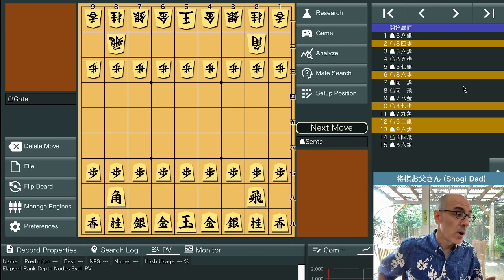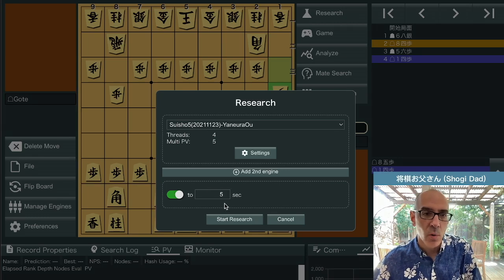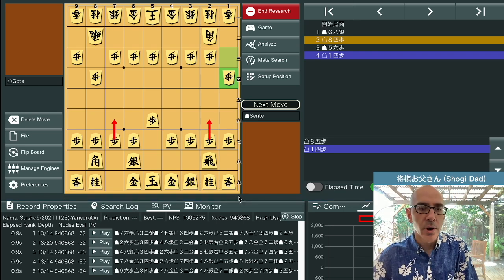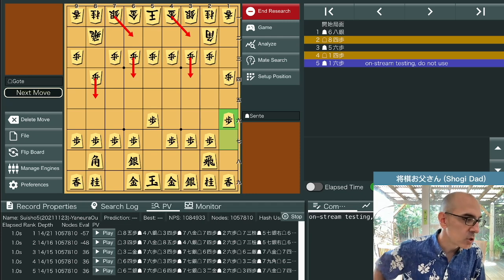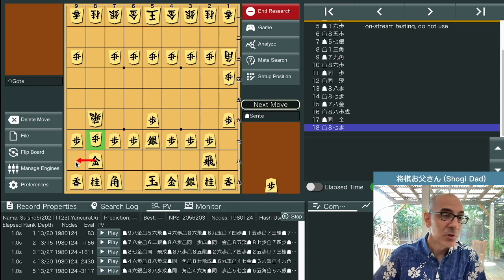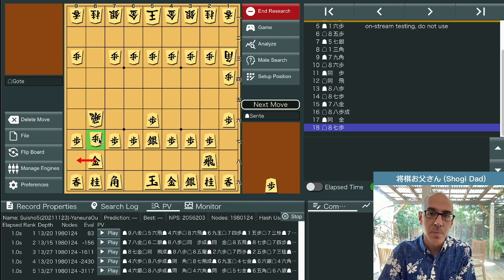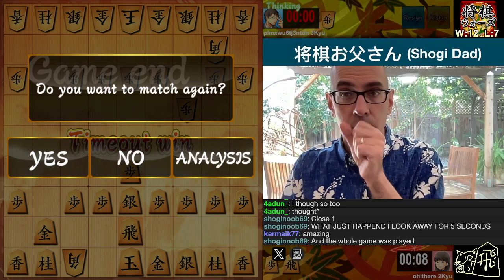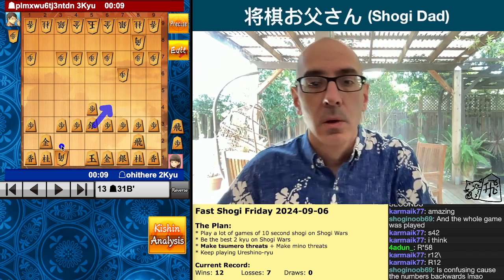How I Use A Shogi Engine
In this video I share how I build my opening repertoire with the assistance of an engine and the ShogiHome application. Very soon after the instruction, I was fortunately able to demonstrate an example in a real game where my opening preparation paid off. I hope this information can be useful for other shogi learners!

Portions of this video are taken from a live stream on Friday September 6 2024. The full thing can be viewed here:

Enjoy your shogi studies!